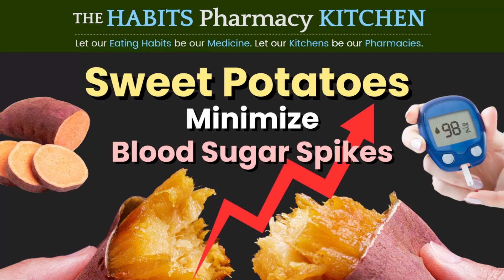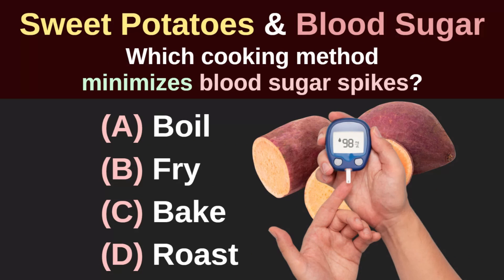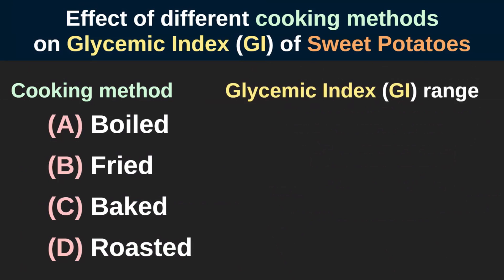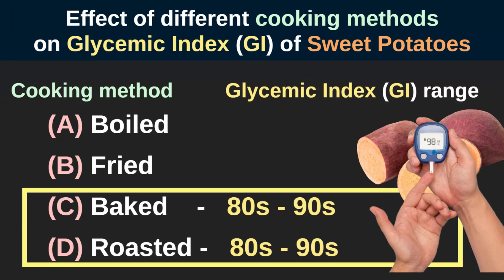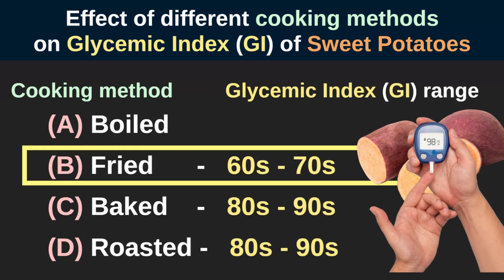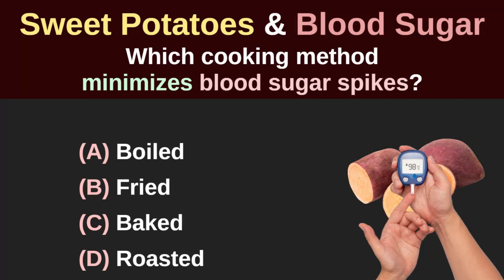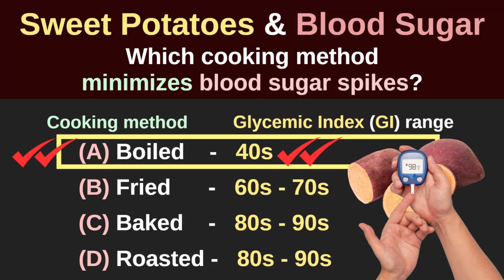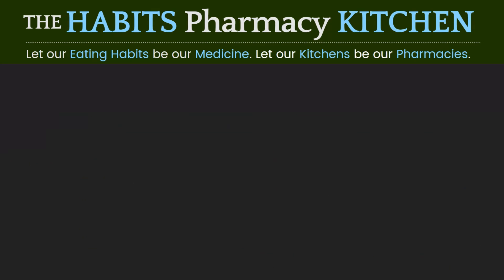Sweet Potatoes & Blood Sugar Spikes - Which Cooking Method has the lowest Glycemic Index?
If you want to minimize Blood Sugar spikes from eating Sweet Potatoes, should you BOIL, FRY, BAKE or ROAST the Sweet Potatoes?

Do different cooking methods impact the Glycemic Index or GI of Sweet Potatoes?